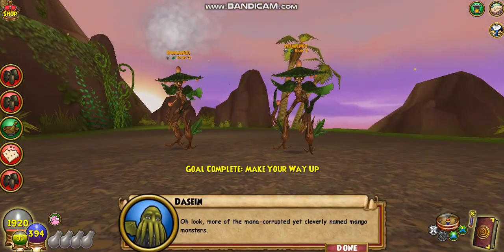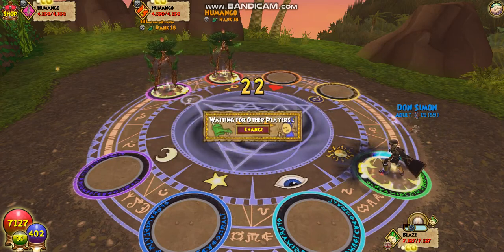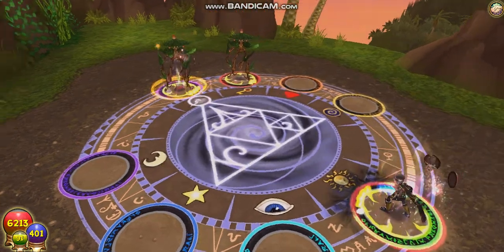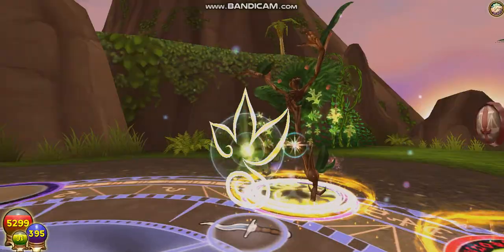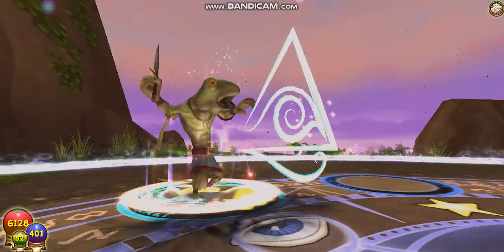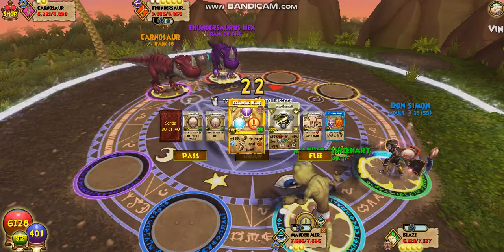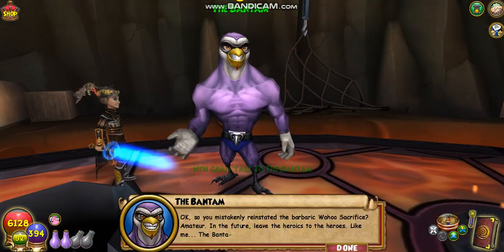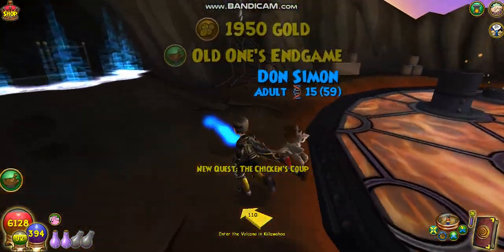Lemuria - Volcano Path Dungeon walkthrough solo part.1 (max balance)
Walk through the Lemuria volcano path dungeon with me in this episode of the dungeon walk through series.
Killiwahoo dungeon walk through will come in volcano path walkthrough part 2.